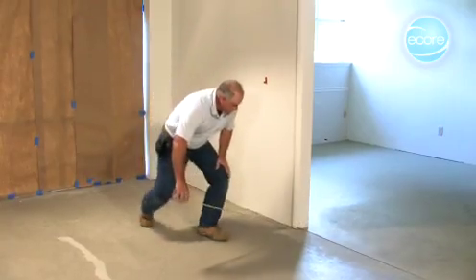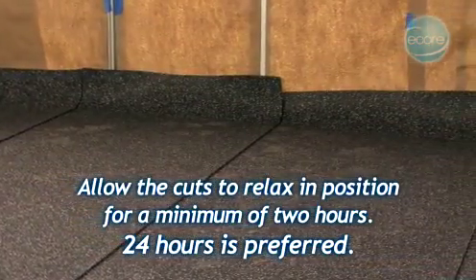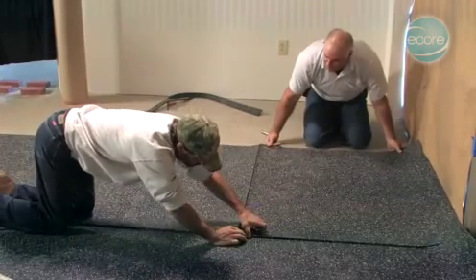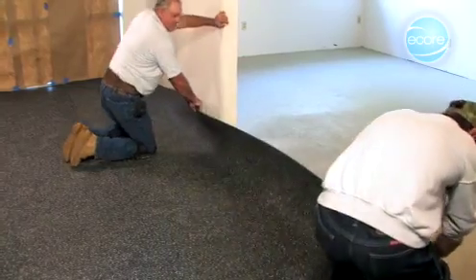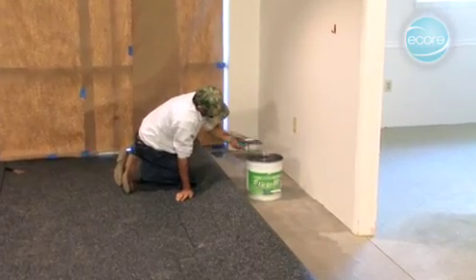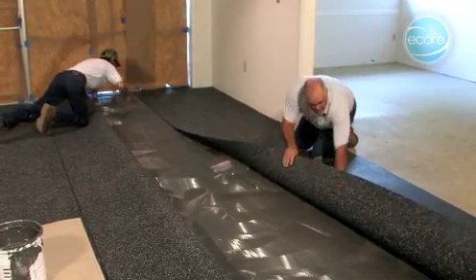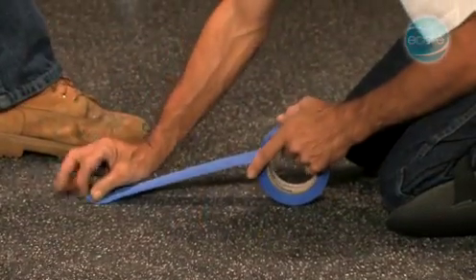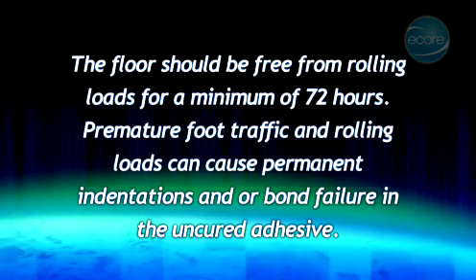Installation of 8mm and 9mm Recycled Rubber Rolls